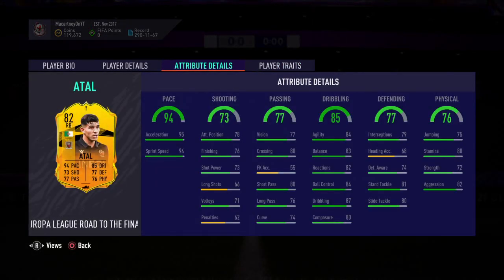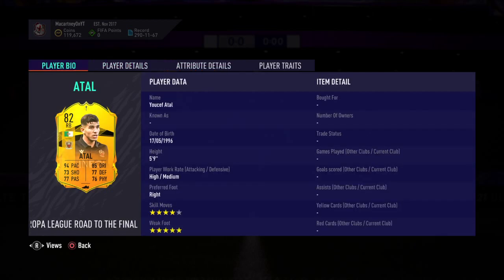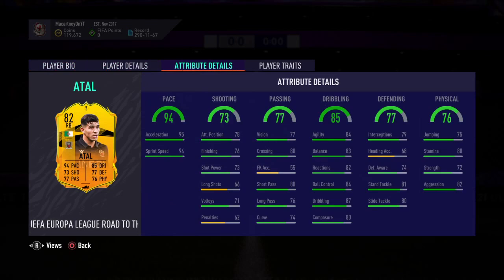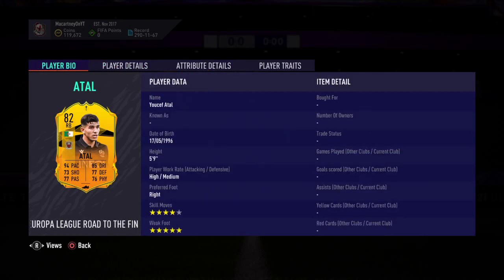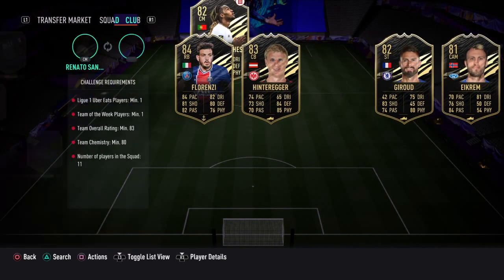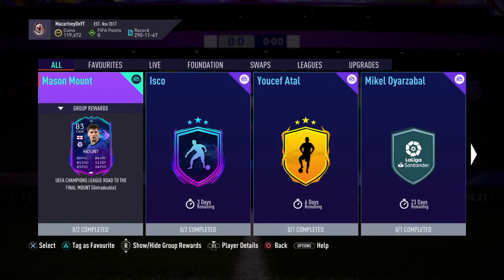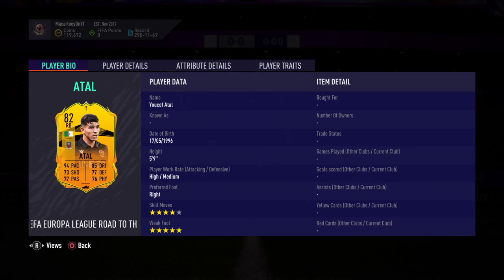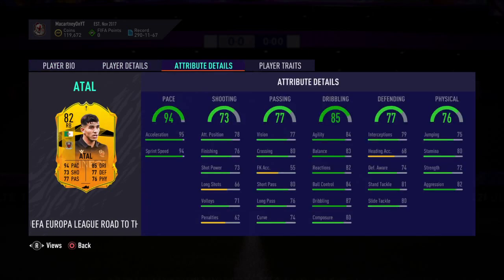IS 82 UEL RTTF SBC ATAL WORTH IT? | UEL RTTF SBC 82 ATAL PLAYER REVIEW! - FIFA 21 ULTIMATE TEAM!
Other Names For This Card Include:

FIFA 21 Atal Review
Is 82 UEL RTTF Atal Worth it?
RTTF Atal
82 Atal SBC
RTTF & UEL SBC
NEW UEL RTTF Cards